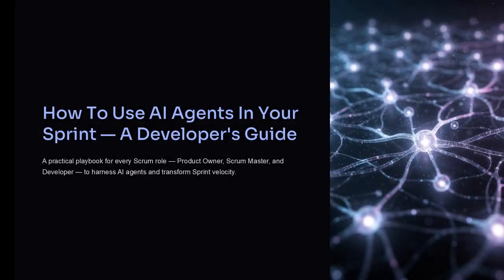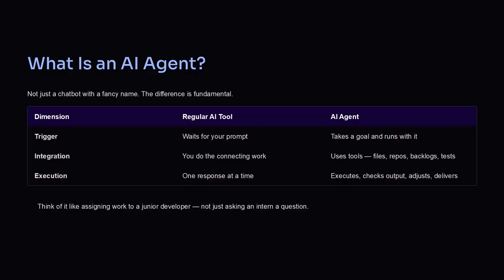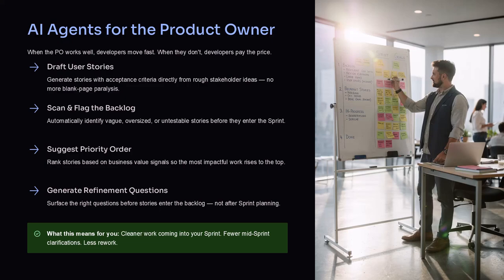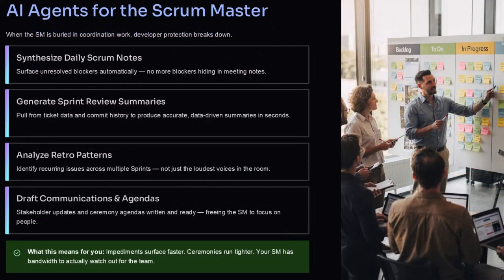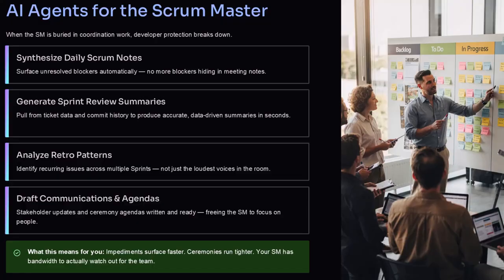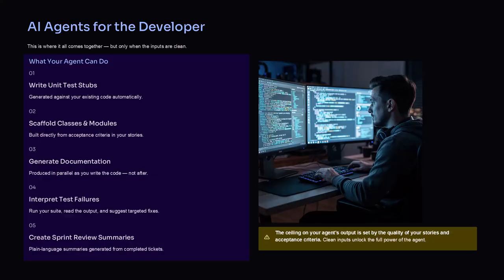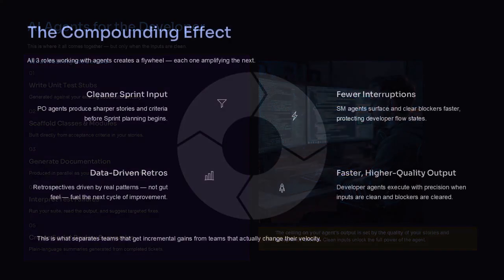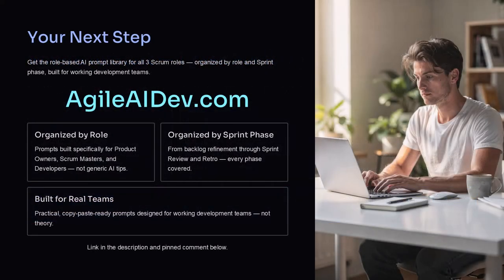How To Use AI Agents in Your Sprint A Devepers Guide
Most developers think AI agents are a coding tool. They're not — or at least, that's only a fraction of the story.
In this video, I walk through how all 3 Scrum roles — Product Owner, Scrum Master, and Developer — can deploy AI agents during the Sprint to reduce rework, clear blockers faster, and ship cleaner, higher-quality code.
You'll learn:

✅ What separates a true AI agent from a chatbot (hint: one executes, one answers)

✅ How PO agents clean up your backlog before Sprint Planning — so developers stop getting burned by vague stories

✅ How SM agents surface blockers from Daily Scrum notes automatically — no more blockers hiding in meeting summaries

✅ How Developer agents scaffold code, generate unit test stubs, and interpret test failures — when the upstream inputs are clean

✅ Why the compounding flywheel across all 3 roles is what actually changes team velocity
The key insight in this video: your developer agent's ceiling is set by the quality of your stories and acceptance criteria. Clean inputs unlock the full power of the agent. That's why all 3 roles matter.

🎁 FREE: Role-Based AI Prompt Library

I built a complete prompt library organized by Scrum role and Sprint phase — practical, copy-paste-ready prompts for Product Owners, Scrum Masters, and Developers, covering every phase from Backlog Refinement through Sprint Review and Retrospective.

⏱️ Chapters

0:00 The Problem Most Developers Miss

0:50 What Is an AI Agent (and Why It's Different)

1:40 The 3 Scrum Roles and AI Agents

1:54 AI Agents for the Product Owner

3:23 AI Agents for the Scrum Master

4:44 AI Agents for the Developer

6:54 The Compounding Effect — All 3 Roles Together

7:27 Where to Start — 1 Task Per Role

8:24 Your Free Prompt Library

🌐 AgileAIDev.com — AI-Enhanced Scrum training, tools, and resources for real development teams.